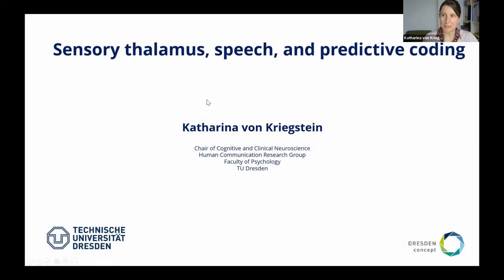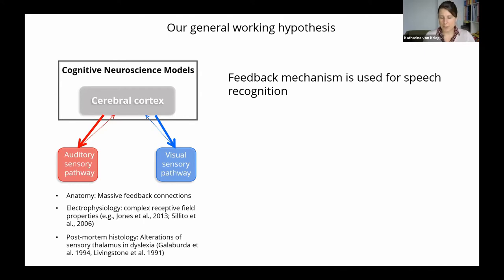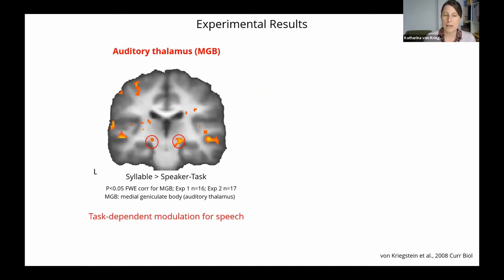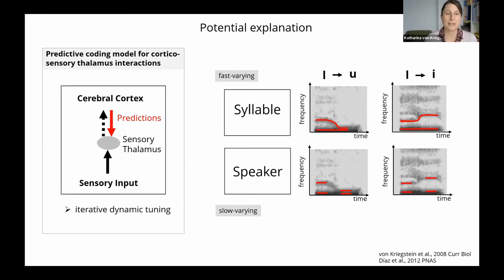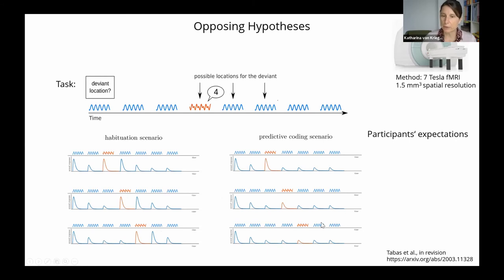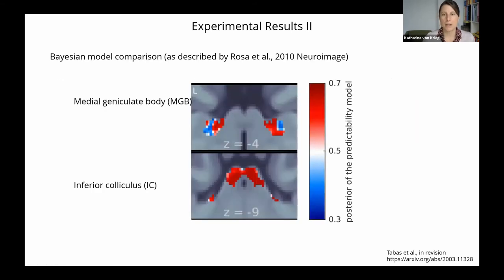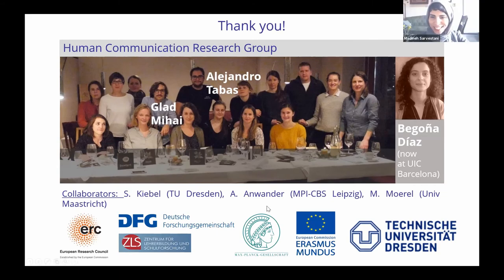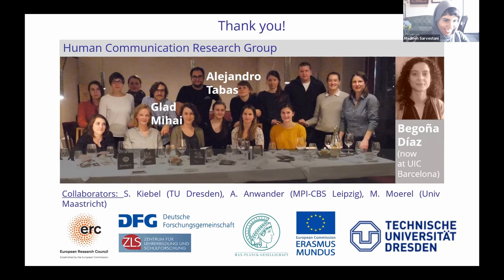Talk: Sensory thalamus, speech, and predictive coding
Speaker: Katharina von Kriegstein, TU Dresden (grid.4488.0)
Title: Sensory thalamus, speech, and predictive coding
Emcee: Madineh Sarvestani
Backend host: Sophia Batchelor

Summary: The auditory (medial geniculate body, MGB) and visual (lateral geniculate nucleus, LGN) thalami are key structures of sensory processing in the human brain. Several studies in humans indicate that task-related modulation of MGB and LGN is critical for auditory and visual speech recognition and is reduced in developmental dyslexia. These findings might be explained in a predictive coding framework, where predictions generated  in cerebral cortex are used to optimise the processing of auditory and visual speech in sensory thalami. However, to date it is unclear whether responses in sensory thalami and other subcortical sensory pathway nuclei can be explained by predictive coding or habituation to stimulus statistics. In a novel study, we used ultra-high resolution functional magnetic resonance imaging (fMRI) at 7 Tesla to adjudicate between these two possibilities in the human subcortical auditory pathway. To elicit prediction error, we introduced frequency variations in pure tone sequences and abstract rules that manipulated the predictability of the tones orthogonally to the stimulus statistics. Our results show that predictability entailed in abstract rules drive mesoscopic responses to tones in the medial geniculate bodies and the inferior colliculi of the human auditory pathway. The results provide first unambiguous evidence of predictive coding in a subcortical sensory pathway – a mechanism that might be used during auditory and visual speech recognition.